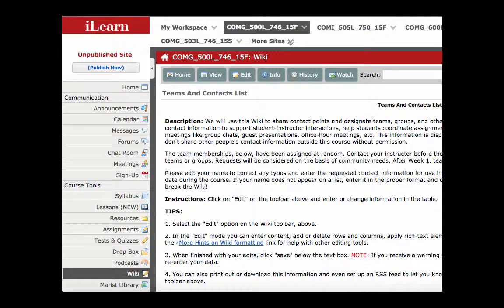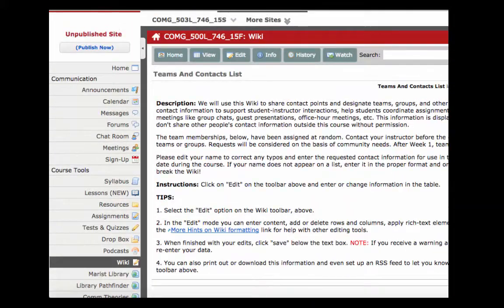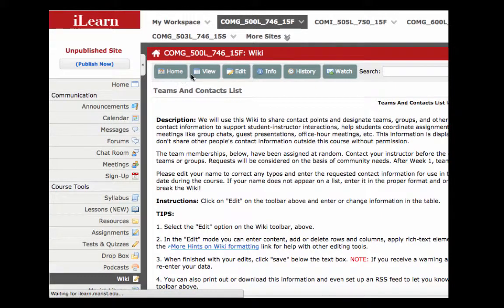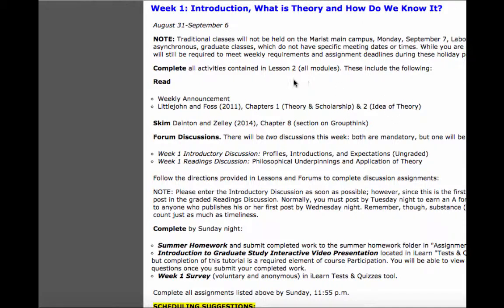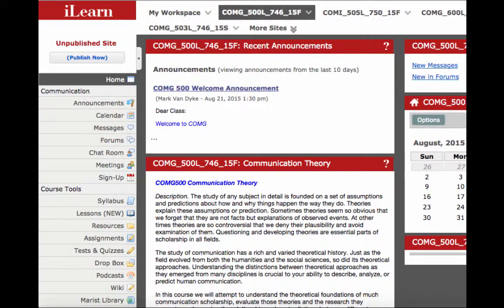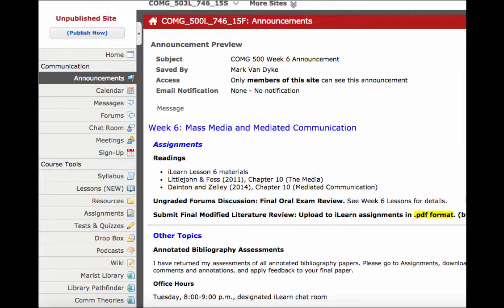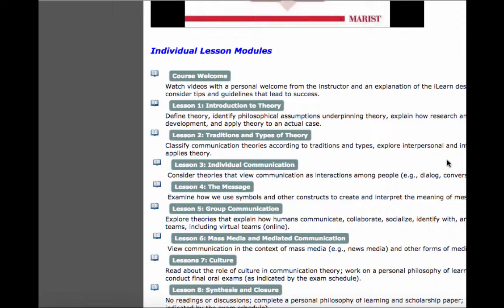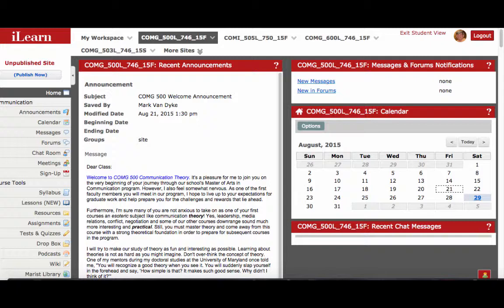Marist iLearn Screencast Tutorial, 8 2015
This tutorial is designed for students in my MA in Communication or MA in IMC courses at Marist College.